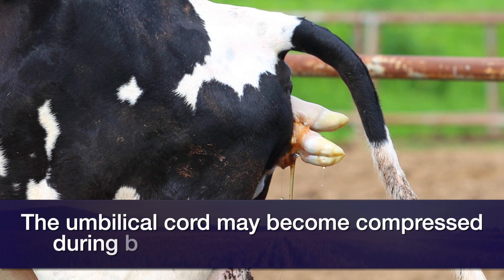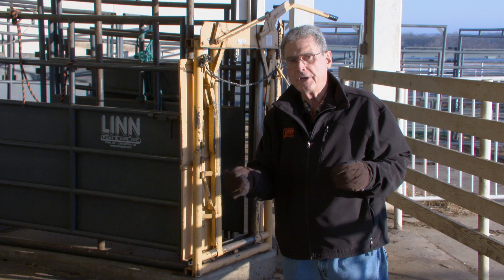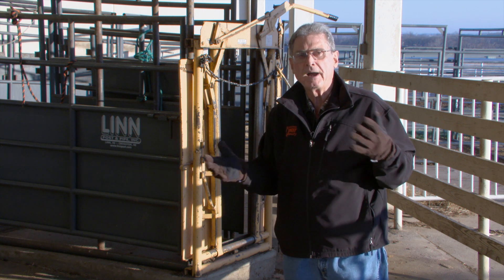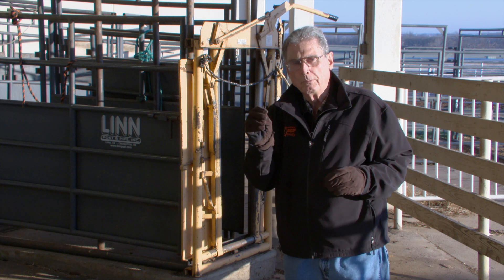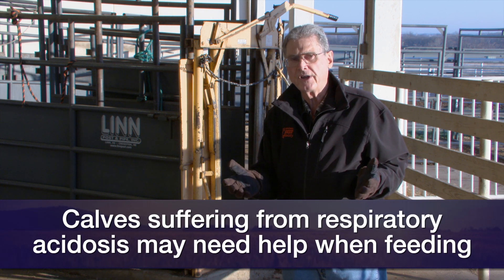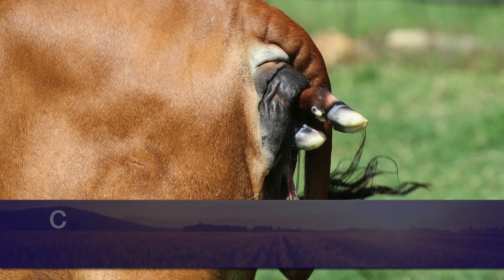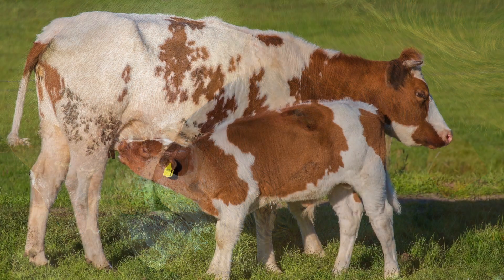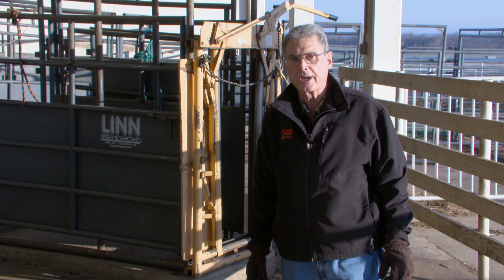Cow-Calf Corner - Calving Health Impacts (2/1/20)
Glenn Selk explains how a prolonged calving process can impact the calf.